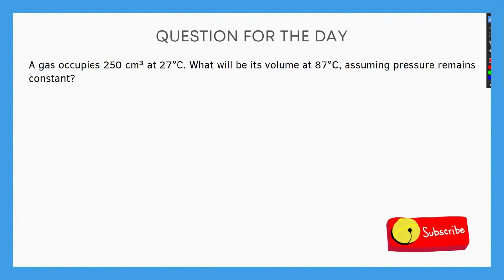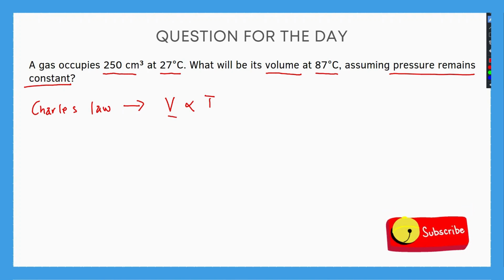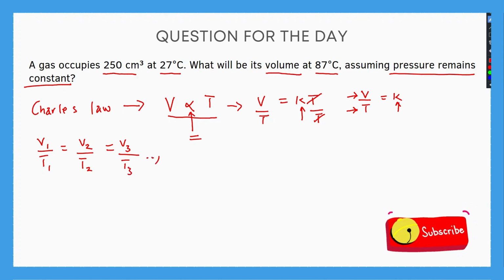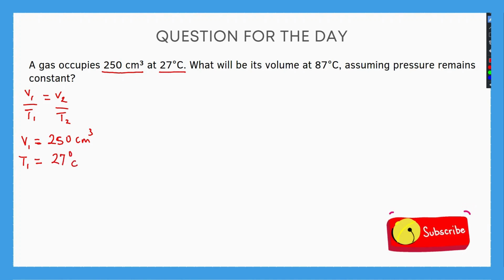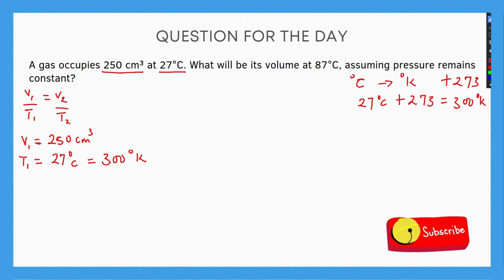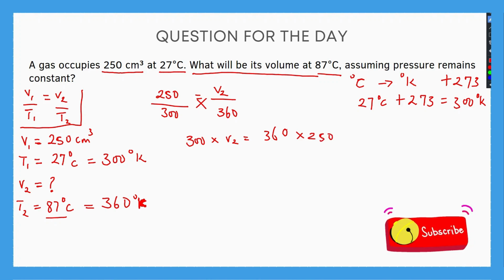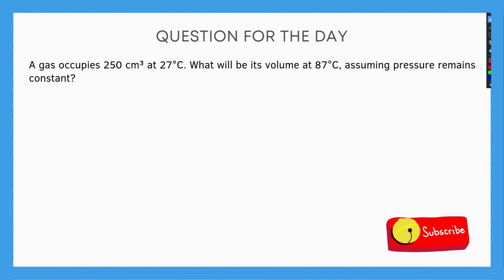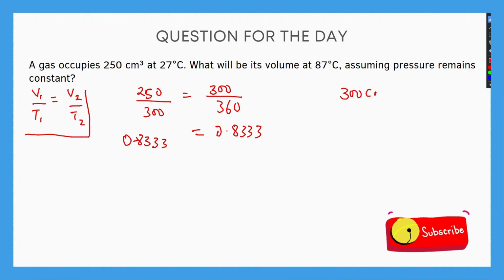Gas Expands with Heat? Charles’ Law Explained with Easy Calculation!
In today’s video, we break down this Charles’ Law question step by step:

"A gas occupies 250 cm³ at 27°C. What will be its volume at 87°C, assuming pressure remains constant?"

🧪 You’ll learn:

How to convert Celsius to Kelvin

The Charles’ Law formula and when to use it

How to apply direct proportionality in gas law problems

How gases behave under temperature changes — made simple!

📚 Topic: Gas Laws – Charles’ Law
🎯 Focus: Real-life gas behavior, exam-style questions, and practical chemistry skills.

This is part of the Daily Chemistry Practice Series to help secondary school students master chemistry one question at a time.